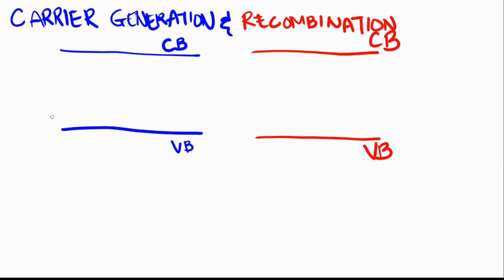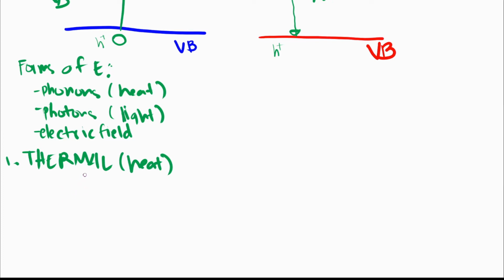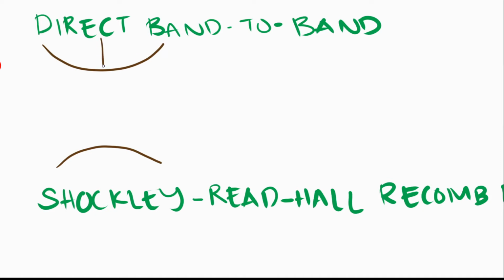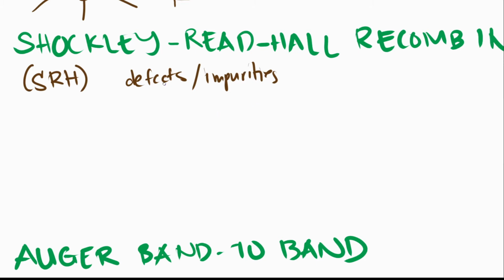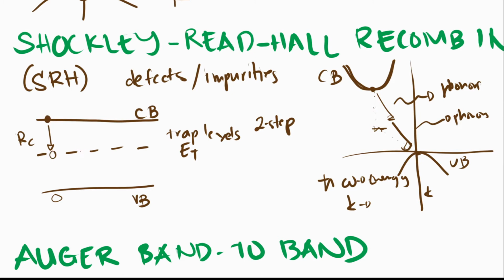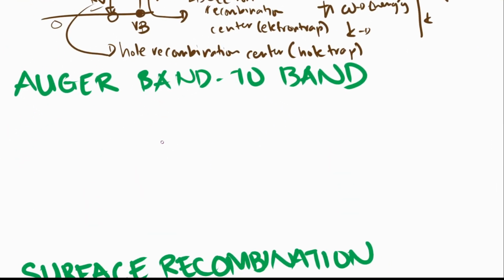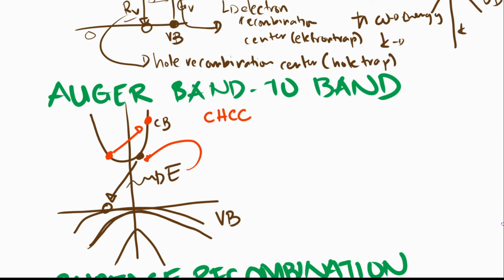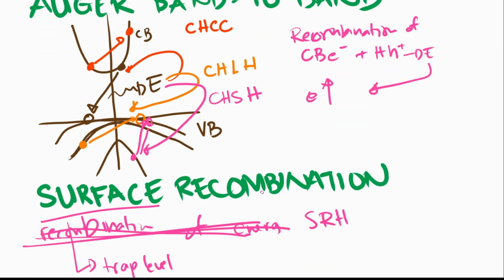Generation and Recombination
Charge Carrier Generation and Recombination

0:00 Introduction
2:35 Carrier Generation
5:35 Carrier Recombination
6:45 Direct Band-to-Band
9:50 SRH
17:10 Auger Band-to-Band
23:20 Surface